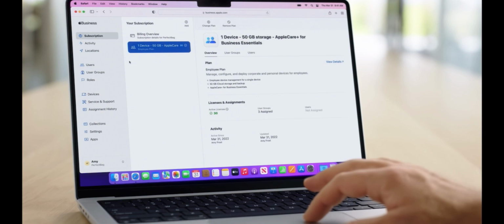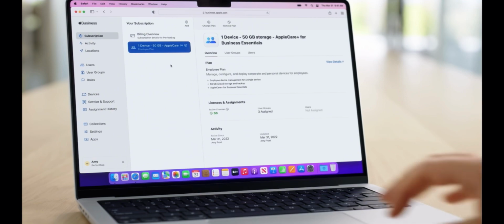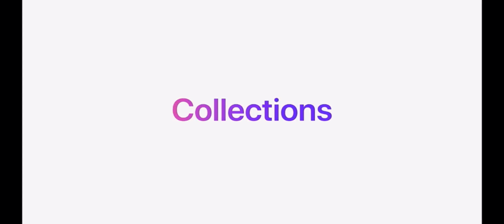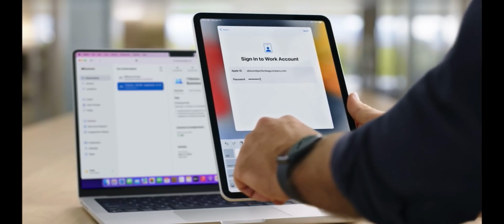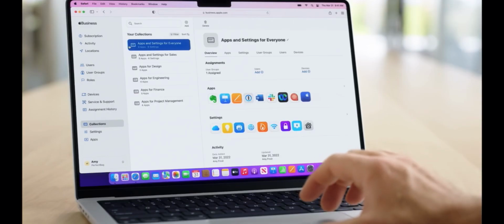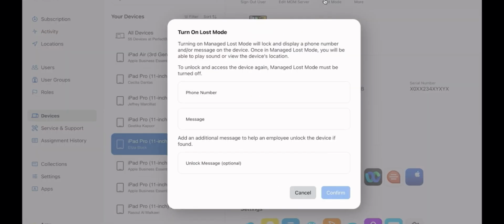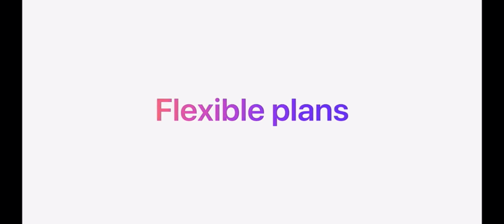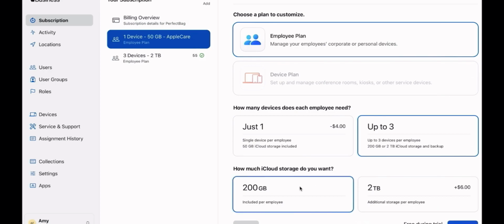January 11, 2023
Apple Business Essentials Broken Down